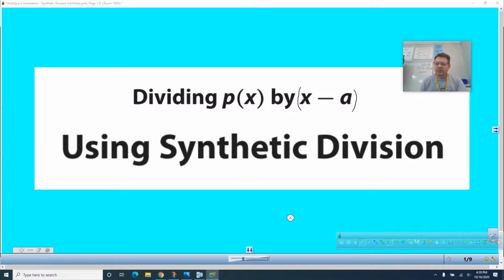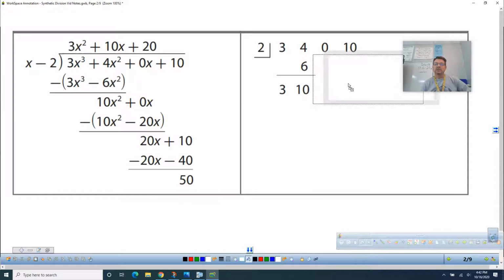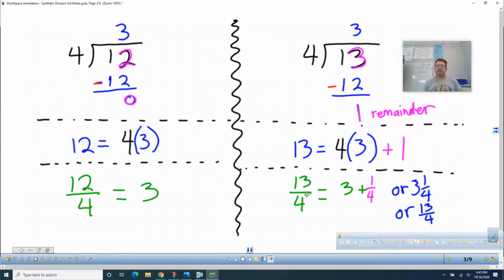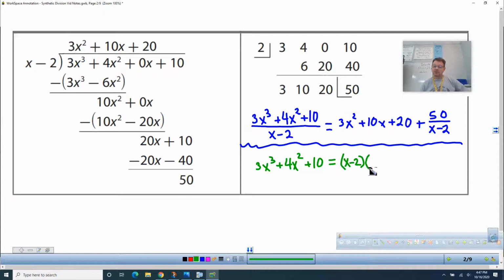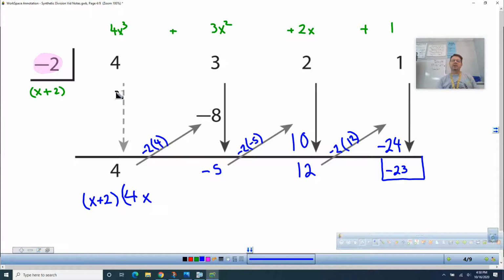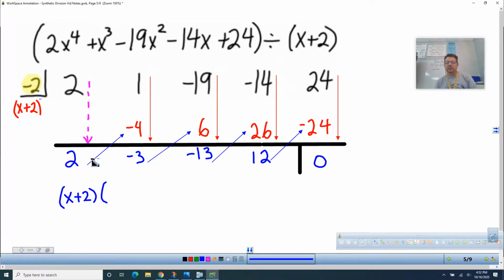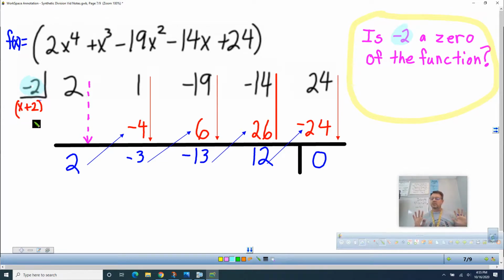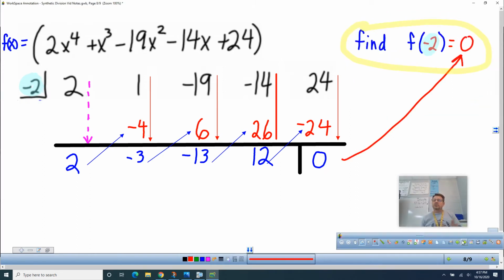Synthetic Division (introduction)